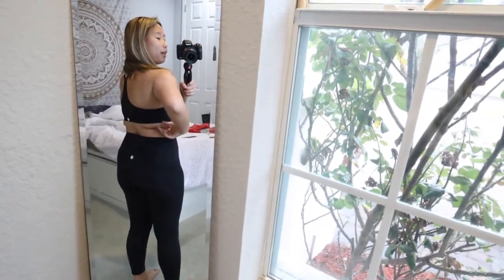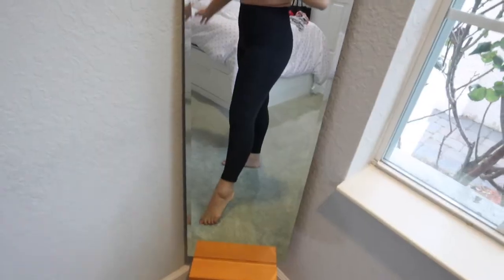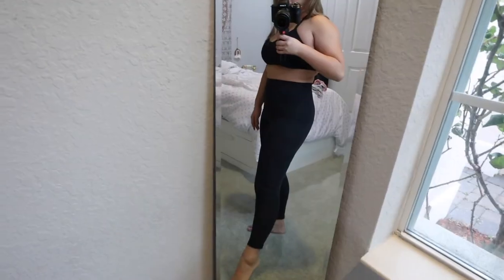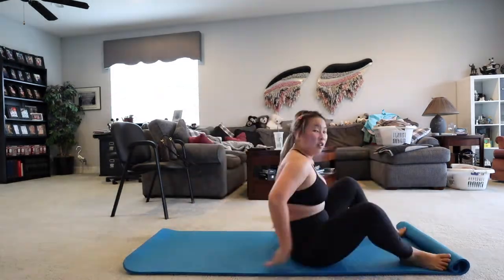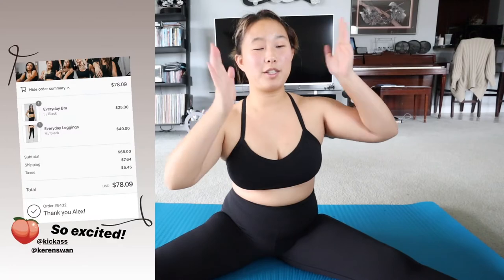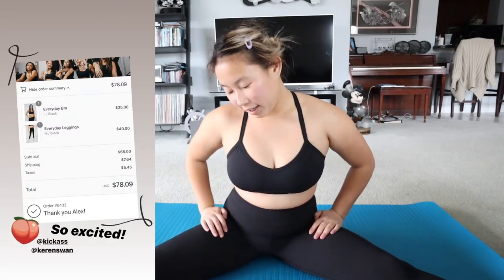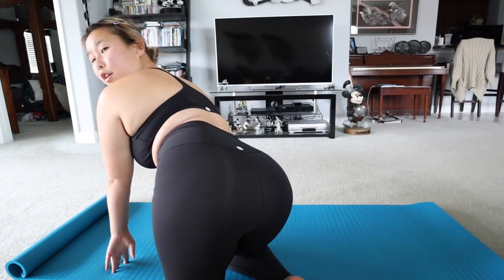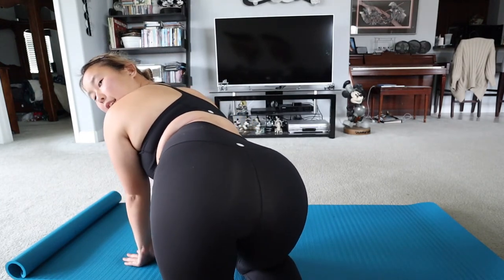The Truth About Keren Swan's Kickass Leggings. Are they worth it?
In this video I tell you the truth about Daniel Houses' & Keren Swan's Kickass (from kkandbabyj) leggings and answer the question: Are they worth it? Watch to find out my first impression and see me workout in the leggings for the first two times. I go into detail about the Kickass leggings. Let me know what you think... Are they worth it?